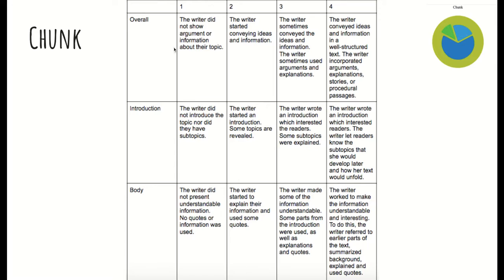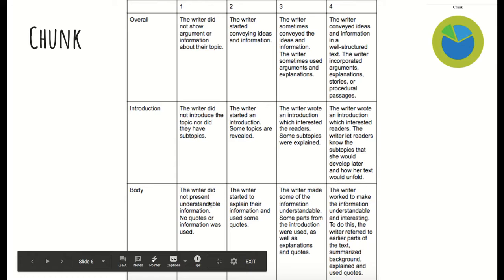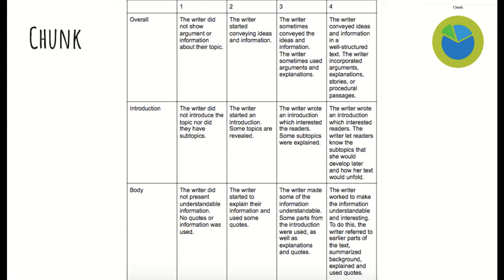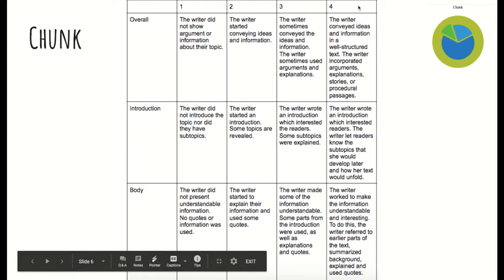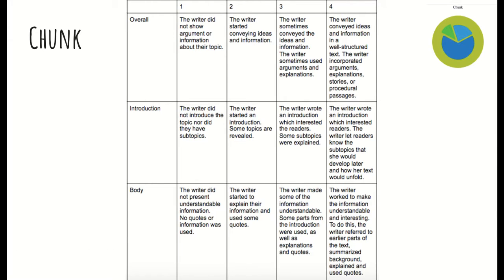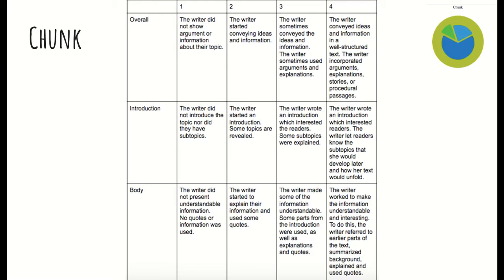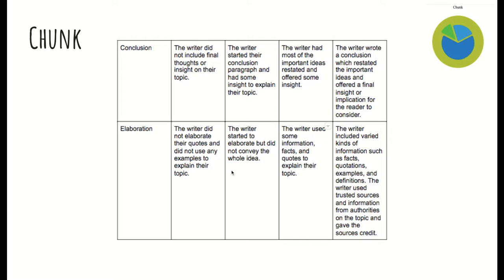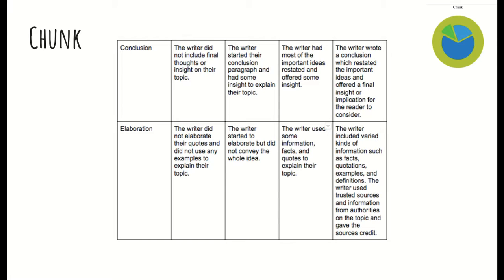SY 2020-21 Jan. 19-22 C2W9 Writers Masters - Google Slides